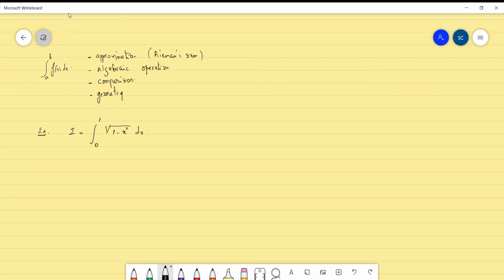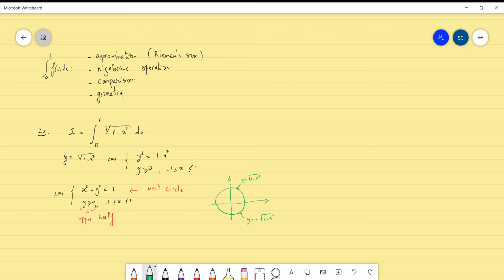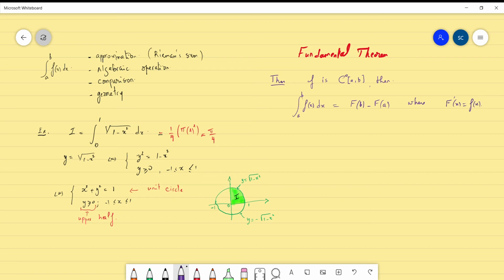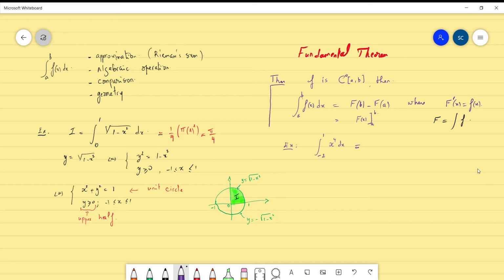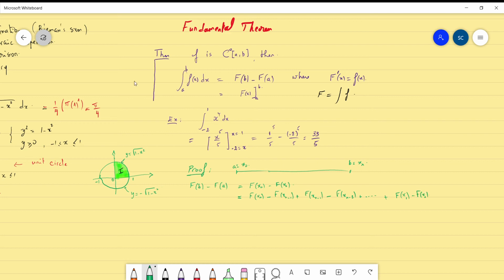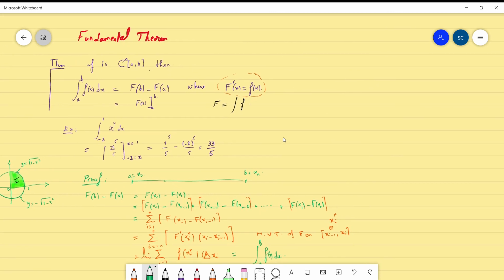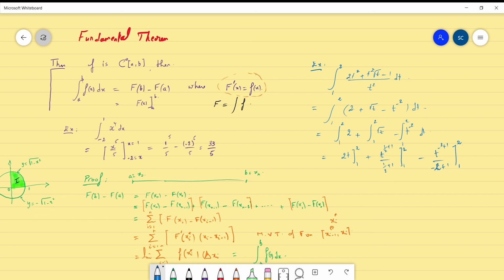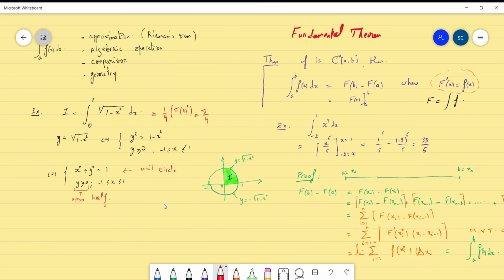4 3 fundamental theorem